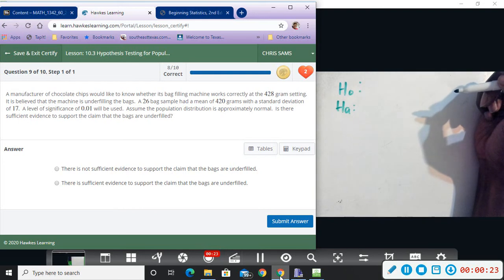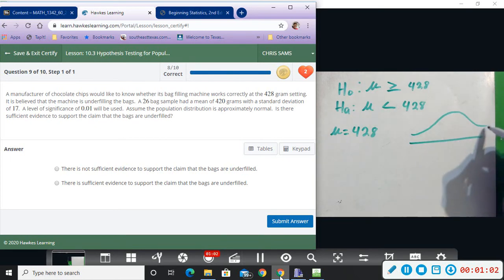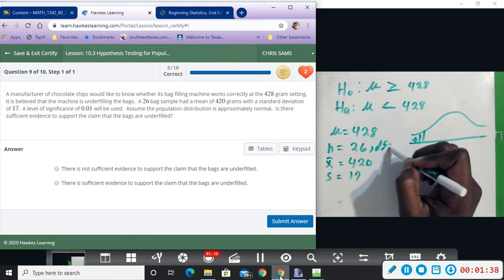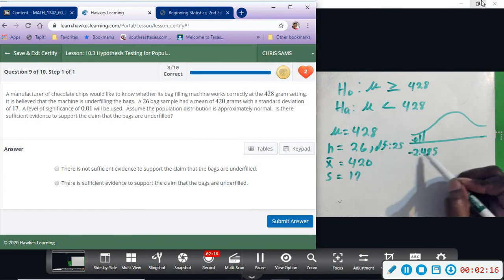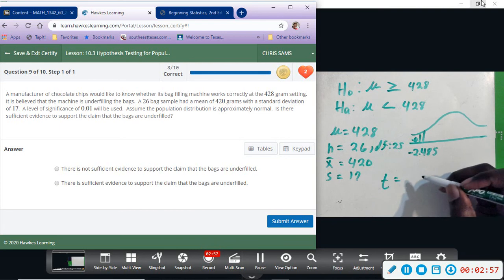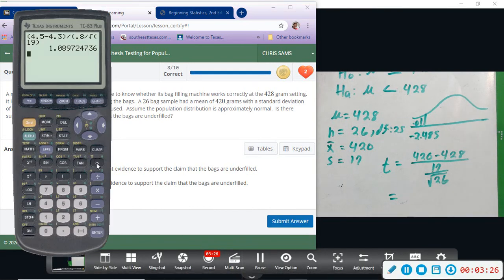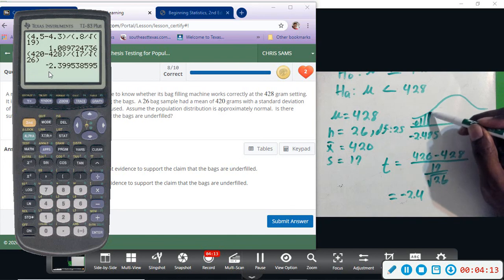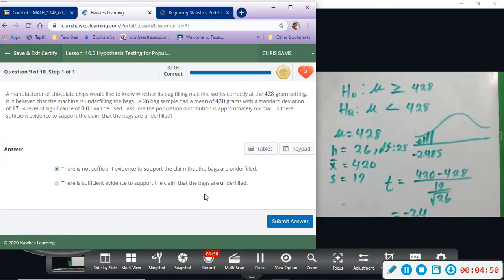Stat 10 3 9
Stat 10.3 Hypothesis Testing sigma unknown